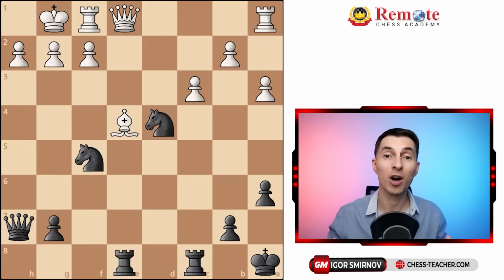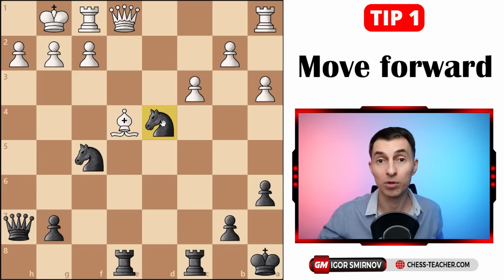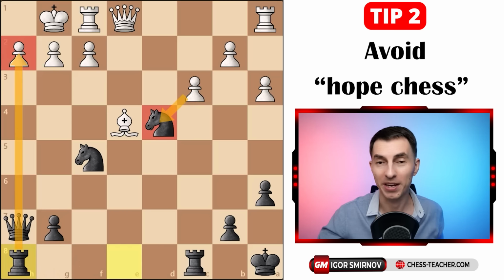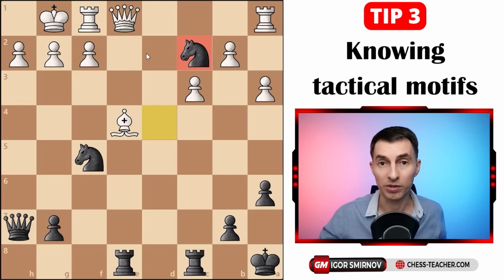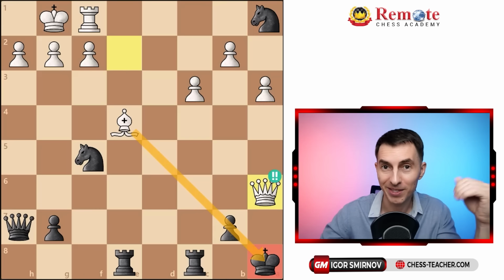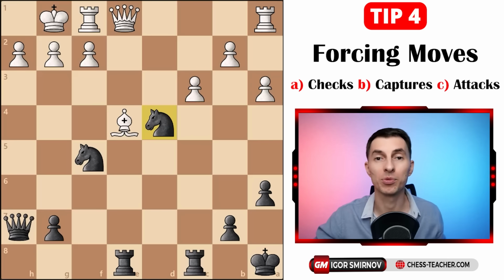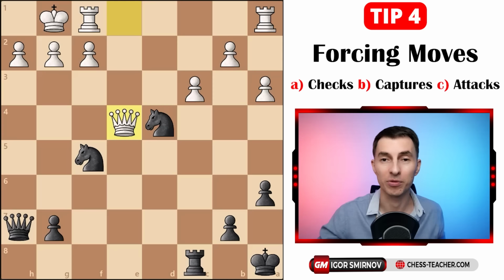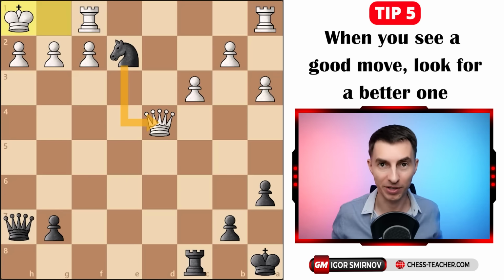How To Calculate In Chess? [5 Easy Tips]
🔎 Calculation gets easier when you know what to look for first. Level Up Your Chess helps you train forcing moves, tactics, and clearer decisions

♛ Find the chess calculation training example shown in the video in this blog-post

Have you ever stared at a promising position, knowing there's a killer move... but just couldn’t calculate far enough to find it?

This is one of the biggest challenges in chess—and also one of the most important skills to master.

In this video lesson, GM Igor Smirnov reveals 5 easy and practical tips that will help you improve your calculation skills dramatically. These aren’t abstract ideas—they’re practical techniques you can start using right away.

One of the biggest differences between beginner and advanced players lies in how they calculate moves. Most players just look the "safest" move… but what if you could train yourself to see the board like higher-rated players do?

You’ll also see how players at different rating levels (beginner, intermediate, advanced) approach calculation—and what makes strong players stand out when it comes to spotting tactics, evaluating lines, and predicting moves.

► Chapters

00:00 Chess Tips to Calculate Variations Effectively & Easily
00:06 Chess Calculation Training Exercise
00:16 5 Easy Tips for Effective Chess Calculation
00:47 Tip-1
01:27 Tip-2
02:28 Tip-3
04:35 Tip-4
07:49 Tip-5